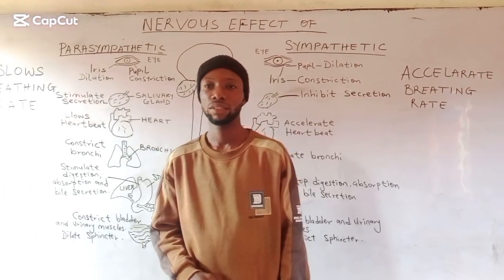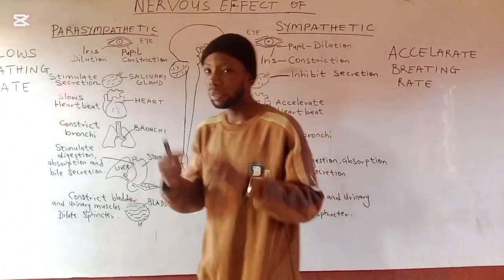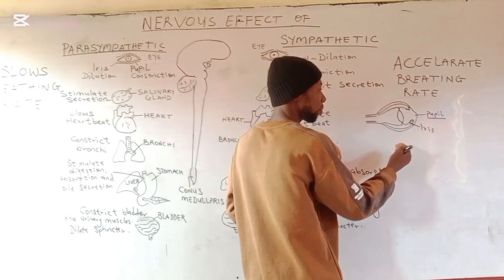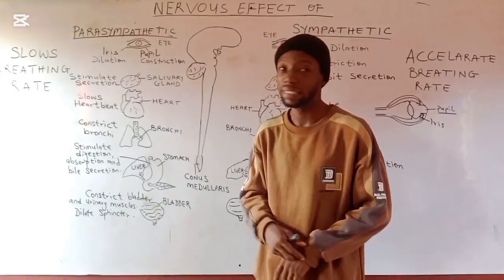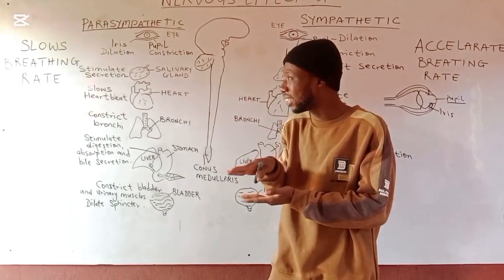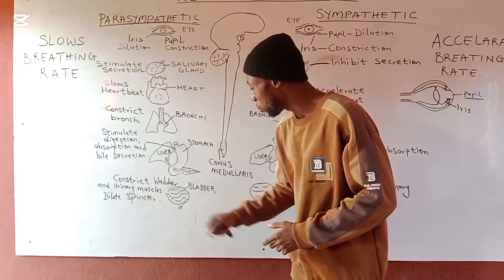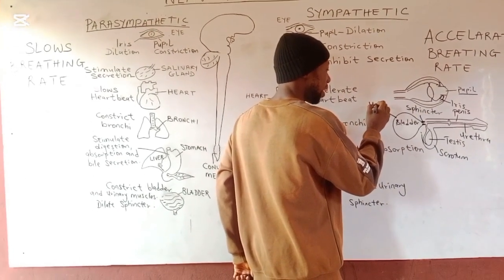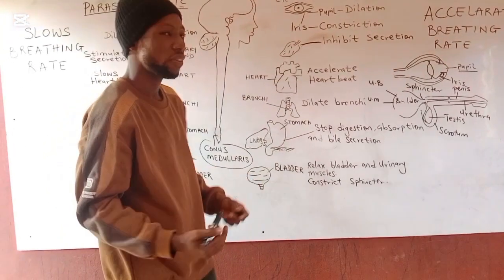Sympathetic and Parasympathetic Effects